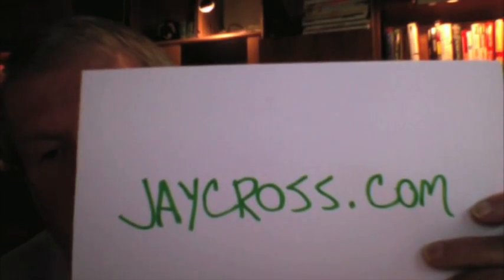Hints on Online Collaboration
How to set up collaborative groups on the web. Includes pointer to cheat sheet.